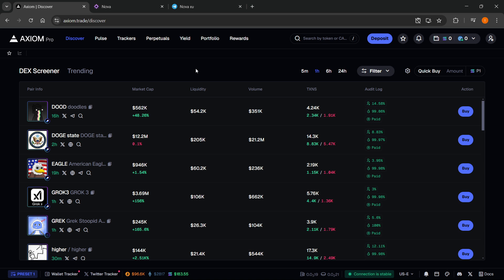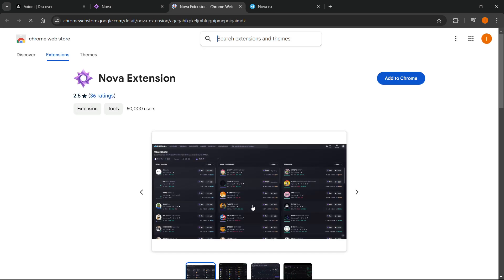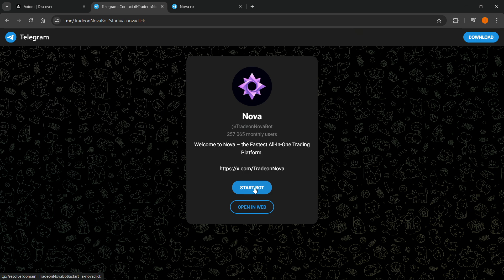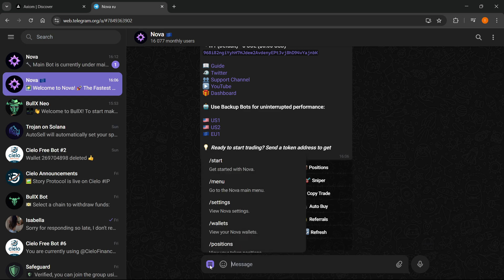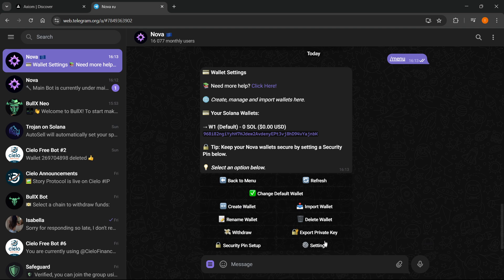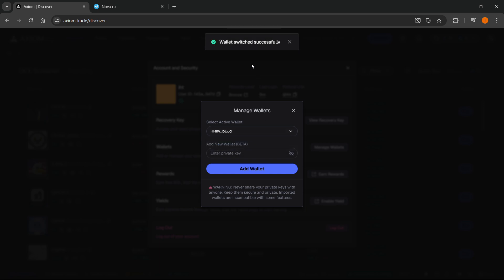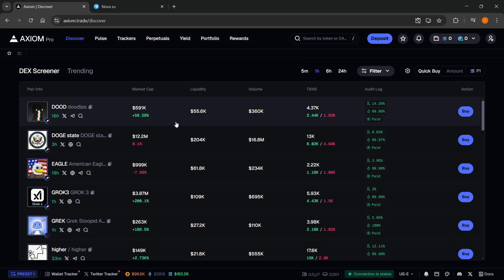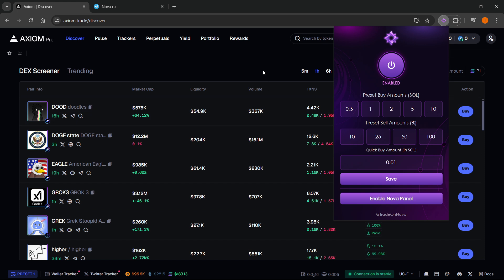How To CONNECT Nova To Axiom (FULL GUIDE) 2026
In this video, I'll show you how to connect Nova to Axiom. This is a full guide on linking your Nova account to Axiom in 2026.

If you've been trying to integrate Nova with Axiom, this is the video you need to see!